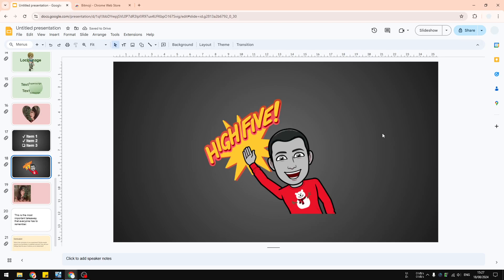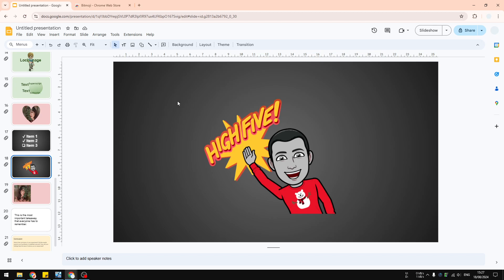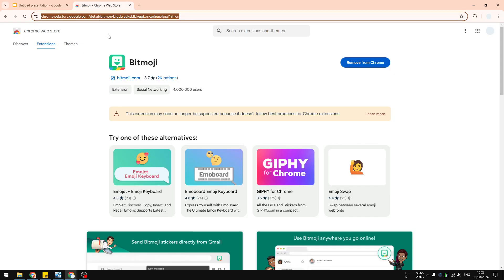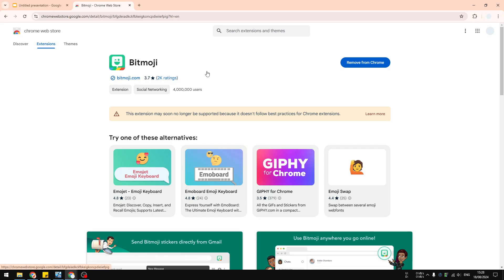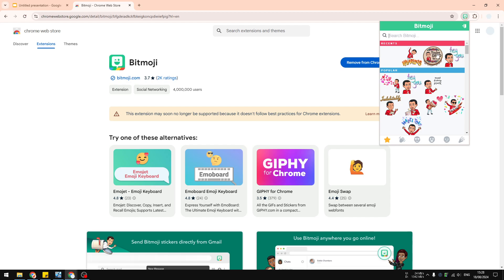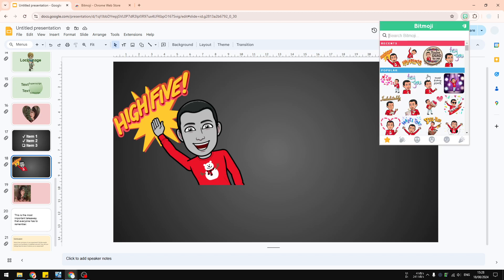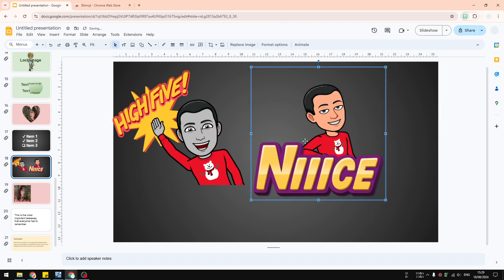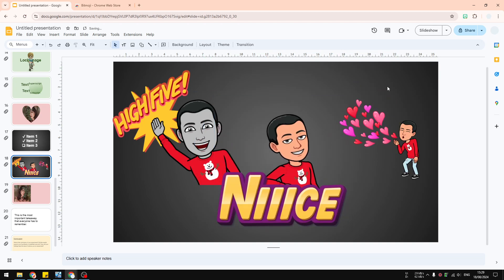How to Add Bitmoji to Google Slides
👉 Learn how to easily add your Bitmoji to Google Slides in just a few simple steps. This video provides a quick tutorial that enhances your presentations with personalized cartoon avatars.